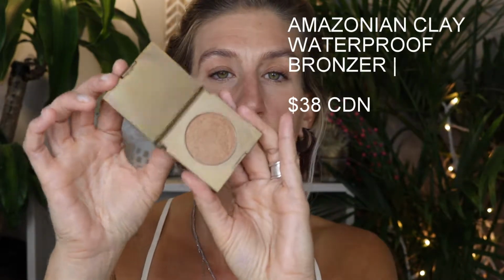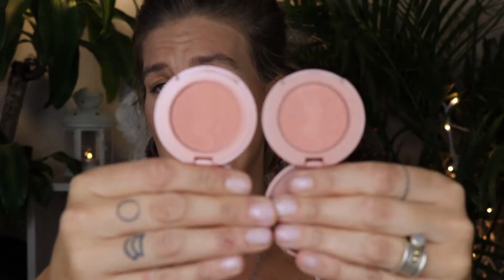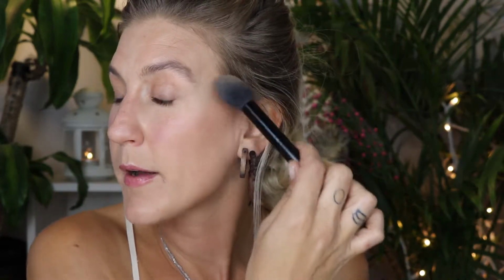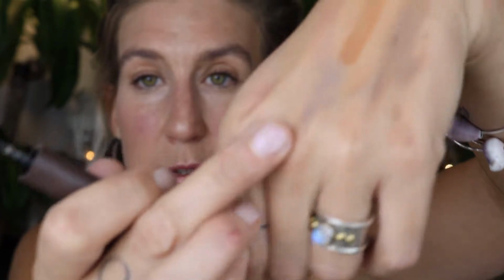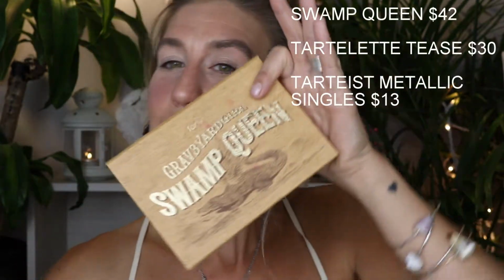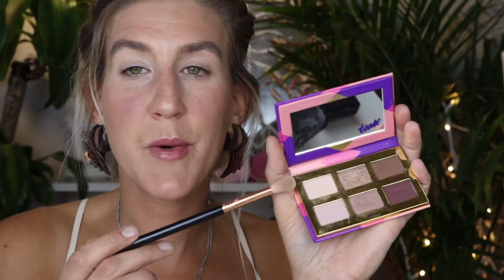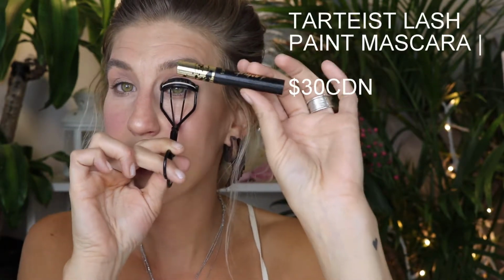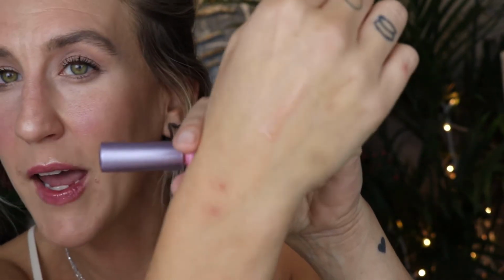Full Face of TARTE | GRWM!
Hey Coconuts - see a full face of TARTE in action!

Tarteist ProGlow Highlight & Contour Palette

Tartelette Tease Palette